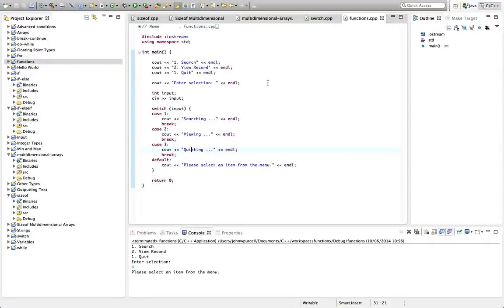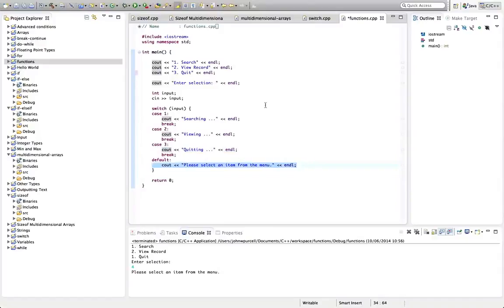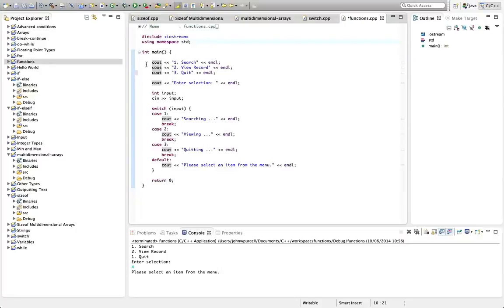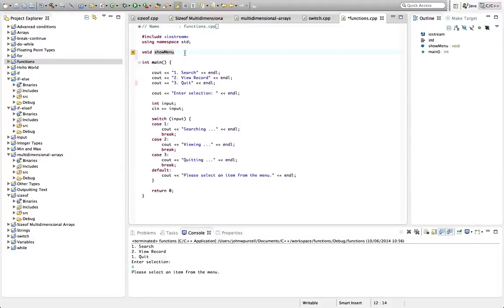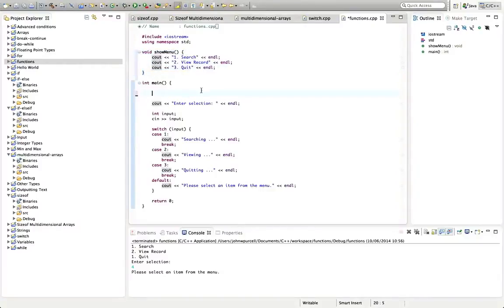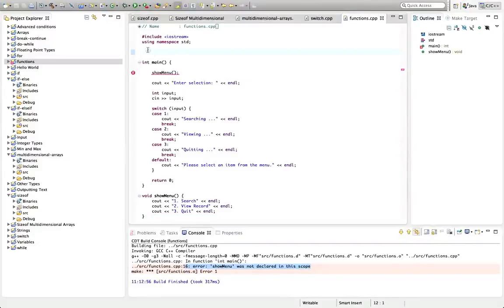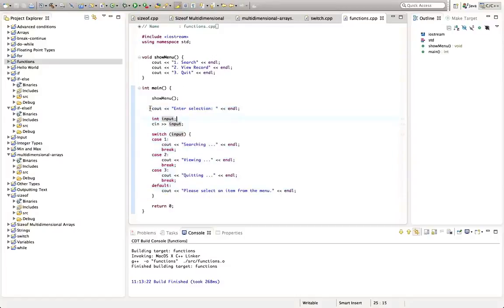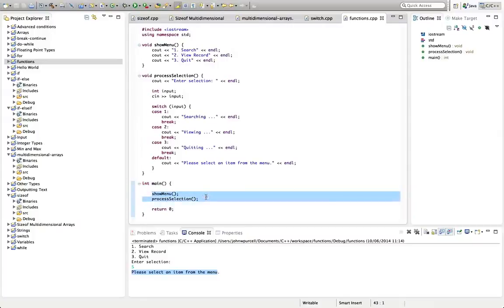c++ programming 25 Functions Using Subroutines in C++